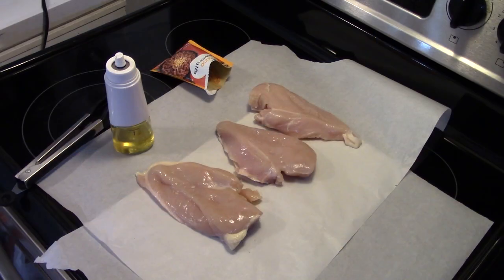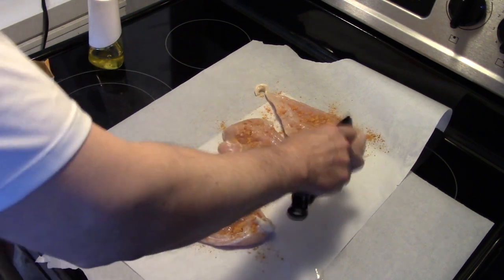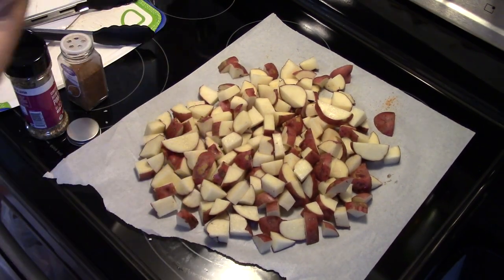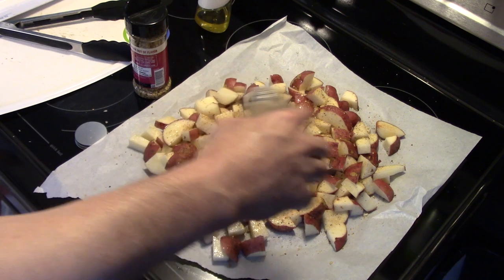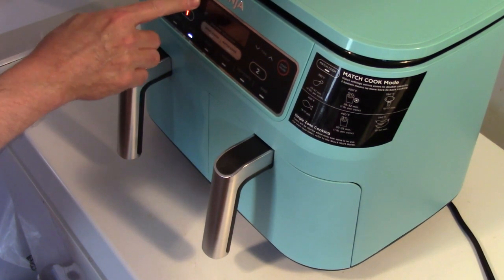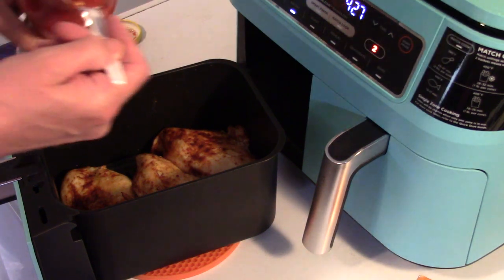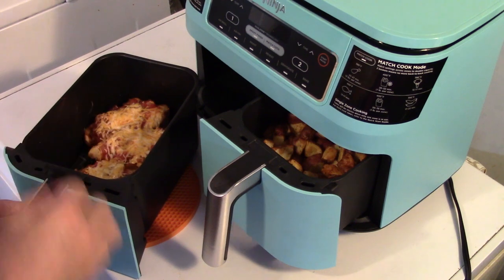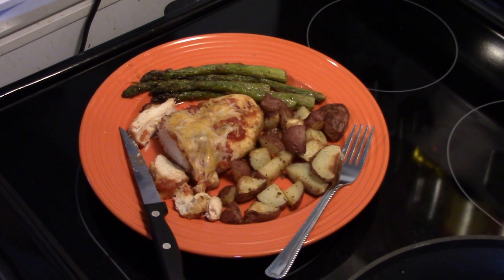Air Fryer Southwest Chicken and Spicy Seasoned Potatoes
Chicken spicy and delicious.